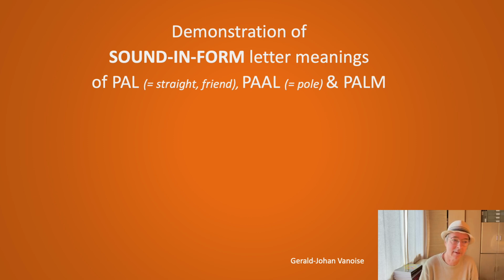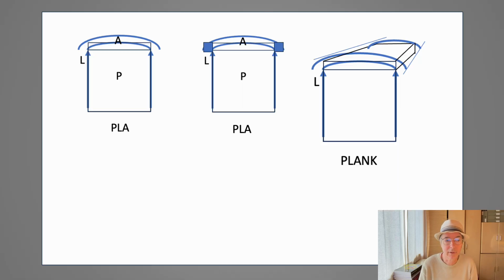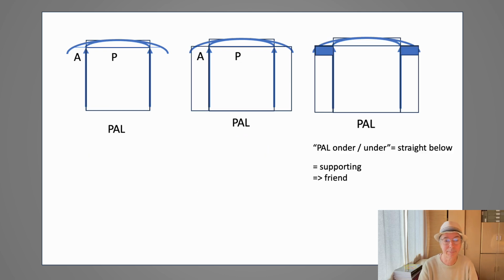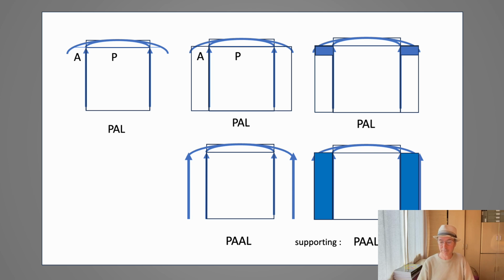The Sound-In-Form of PAL, PAAL (or pole) and PALM.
When you analyse the letter order and see what direction is expressed in them you understand the essence of these words better.